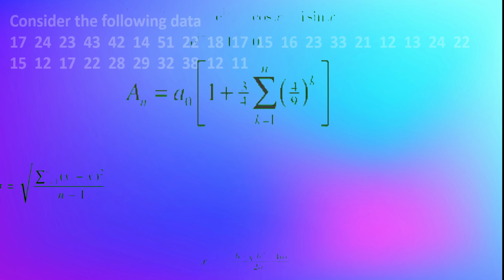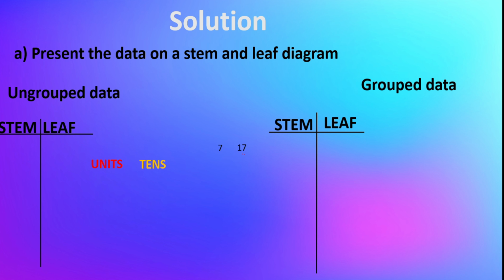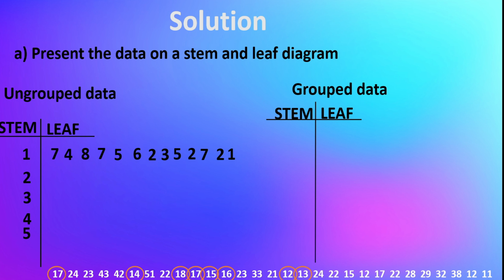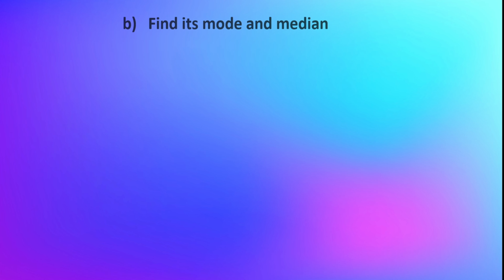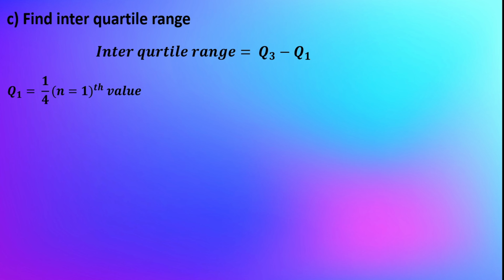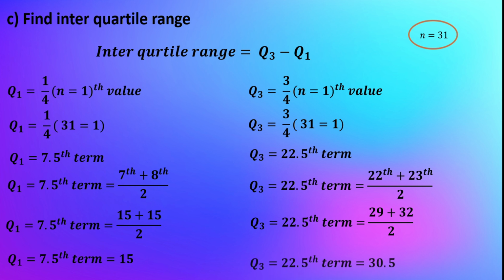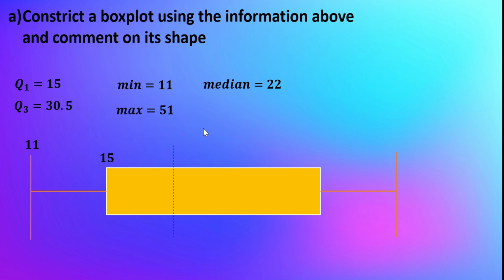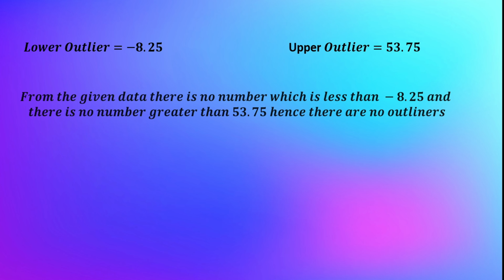Understanding Applied statistics in 15 minutes full tutorial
This statistics video tutorial explains how to make box and whisker plots, also known as boxplots, by identifying the minimum, maximum, the three quartiles, the interquartile range, and the presence of any outliers. And all the data are from a stem and leaf diagram